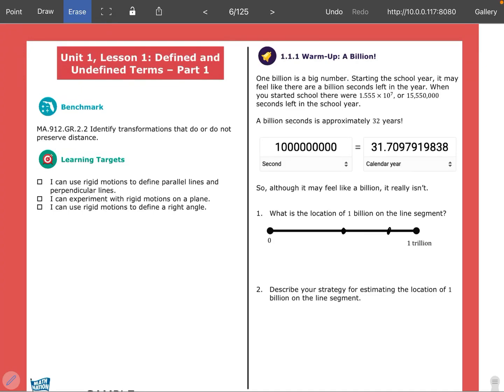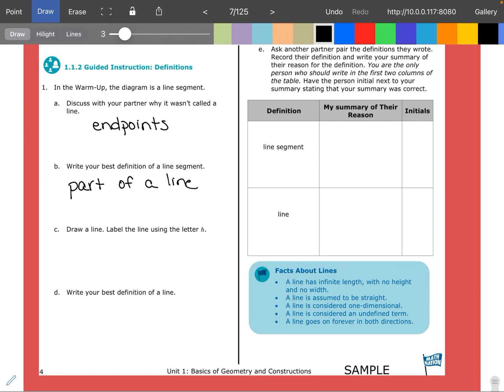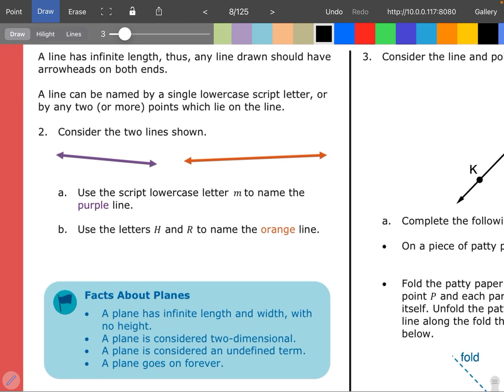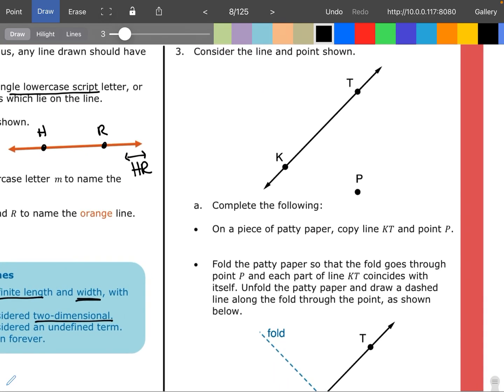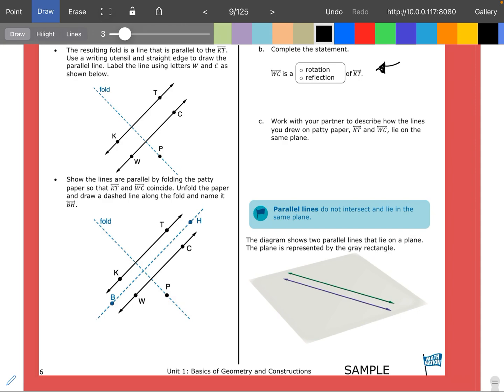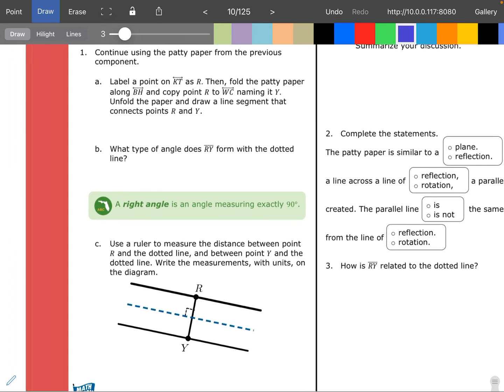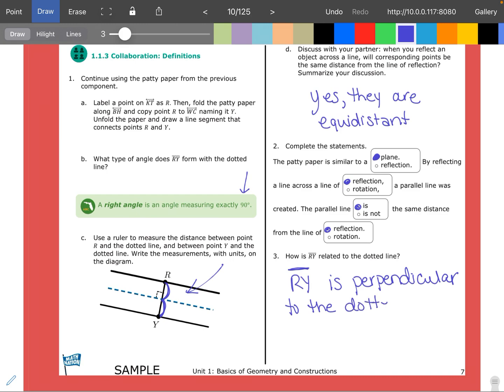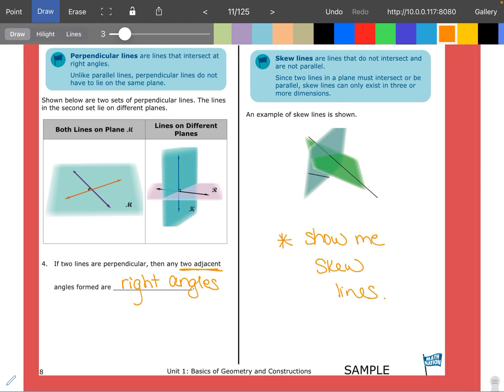1.1 Defined and Undefined Terms Part 1